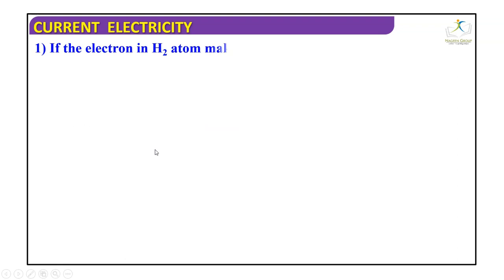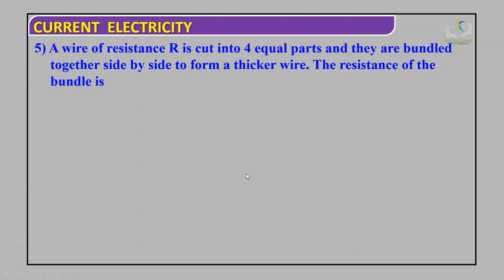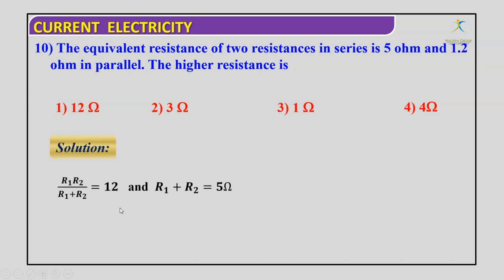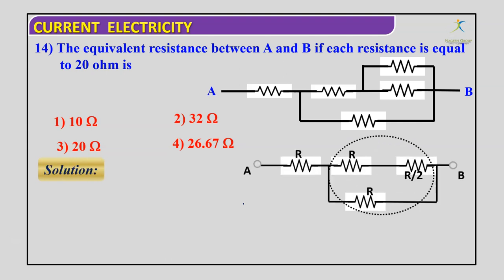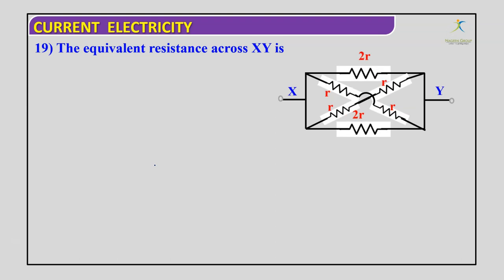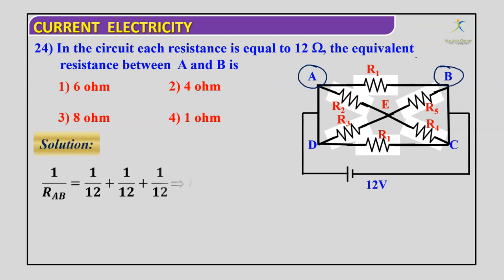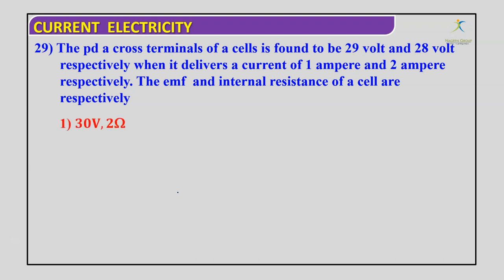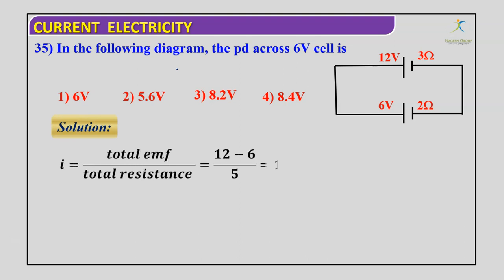Class 12 Physics Chapter 3 Current Electricity : Previous year questions practice 2023-24